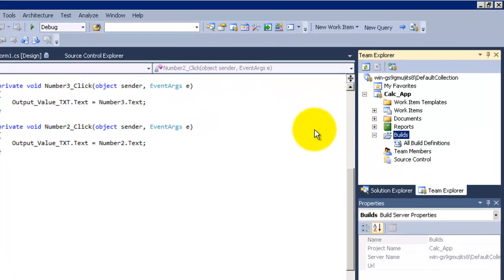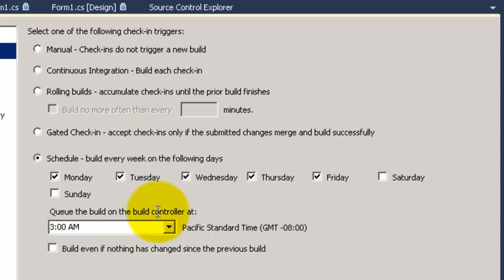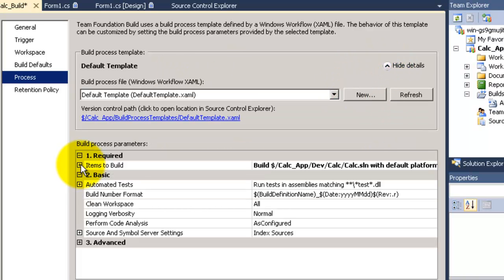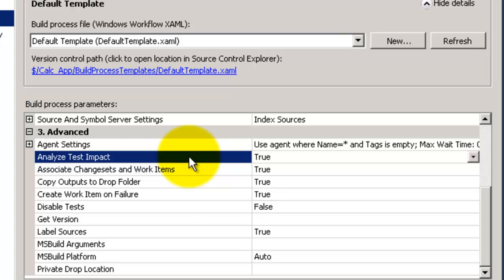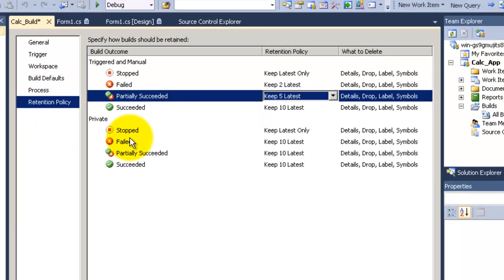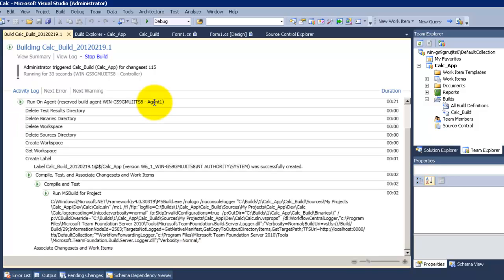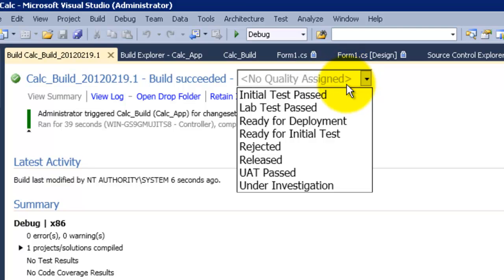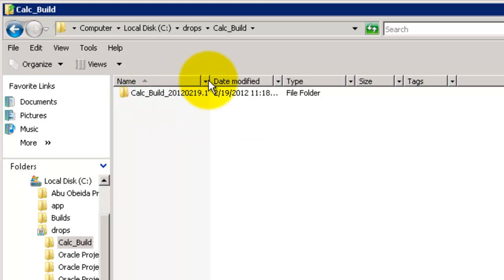Team Build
Prepared by: Ahmed Nasr